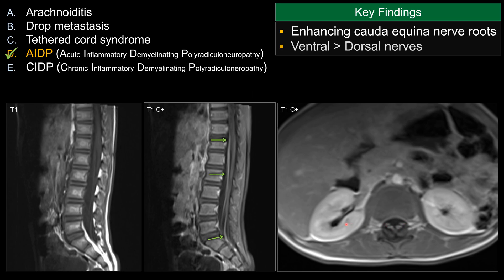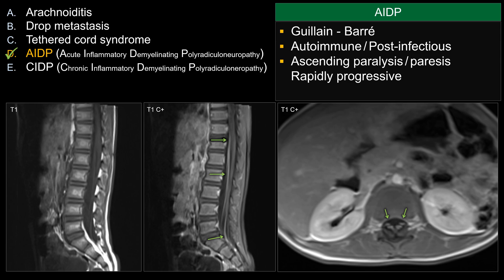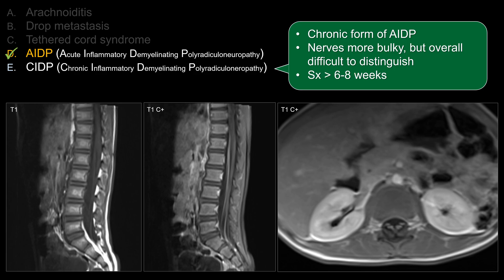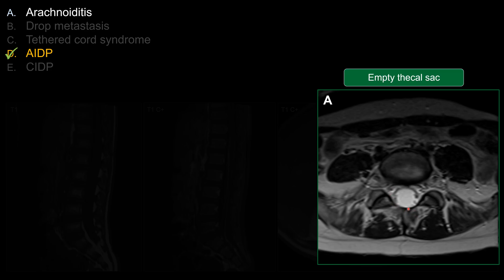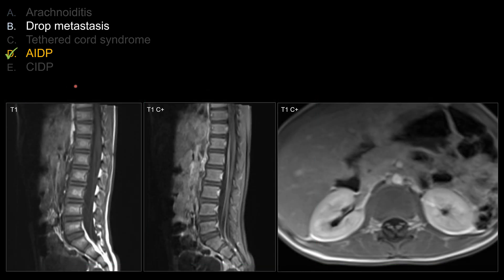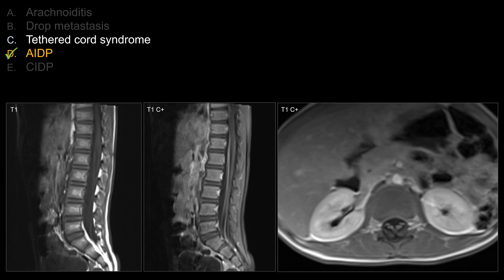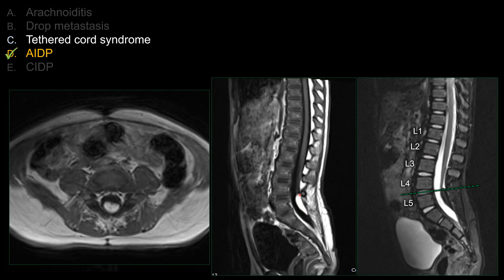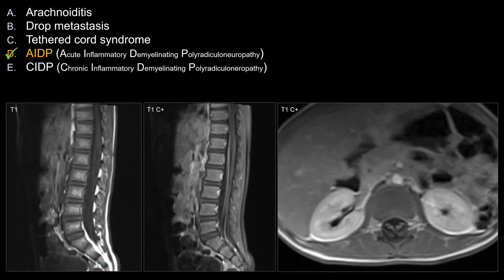Neuroradiology Board Review - Spine Case 13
0:00 - Intro.
0:50 - Answer and Explanation
2:16 - Wrong answers and ddx
Inflammatory: AIDP / Guillain-Barre